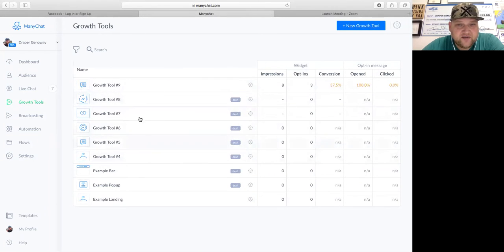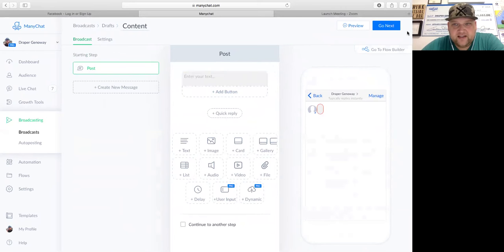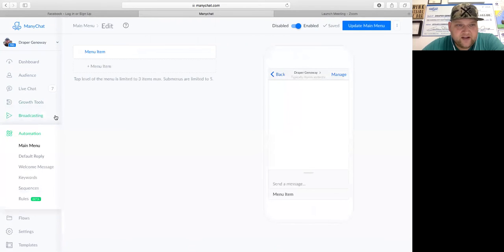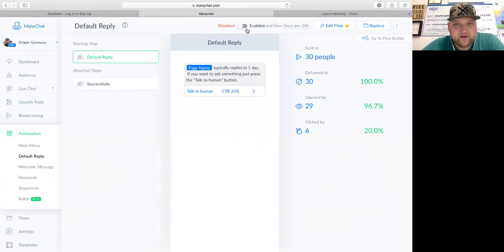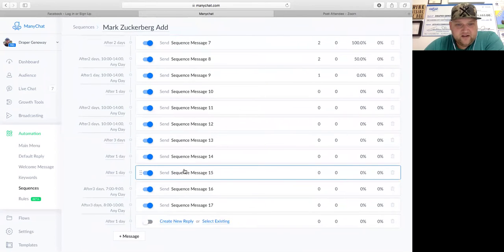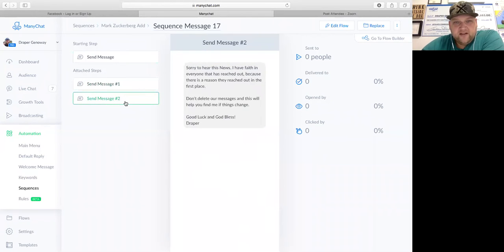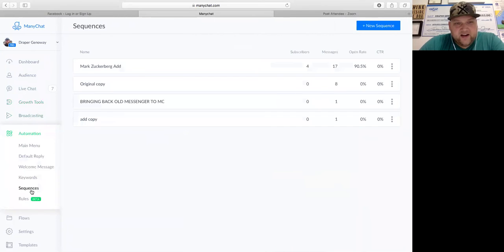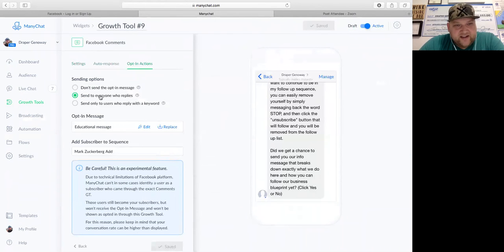Manychat oilfield to laptop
Quit manychat run through.